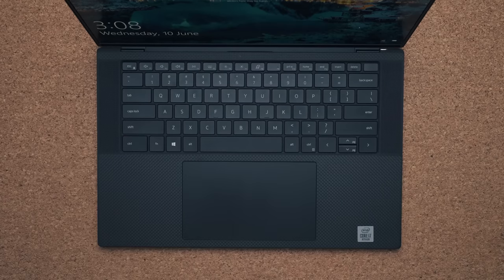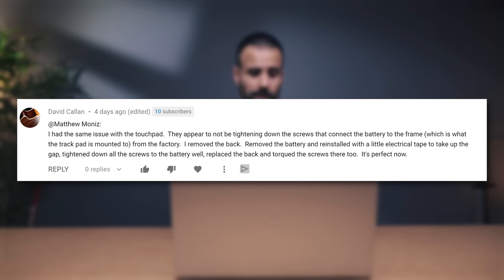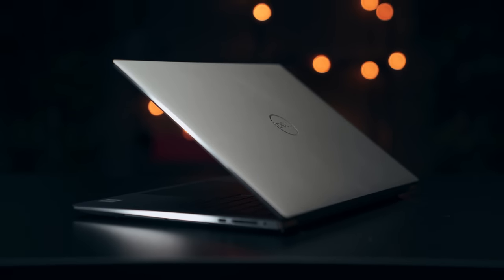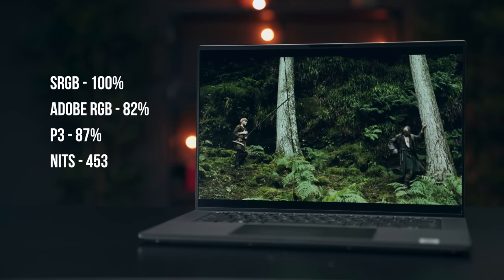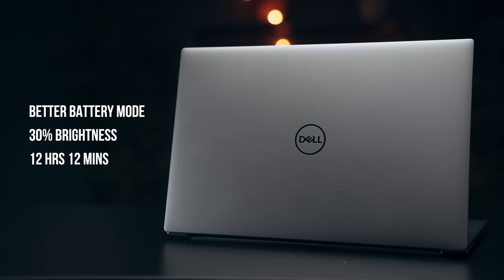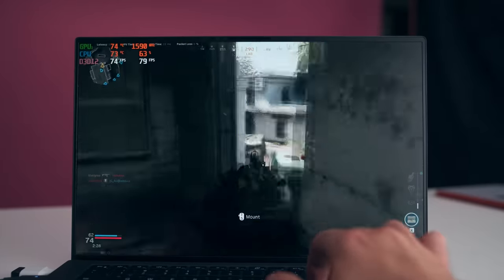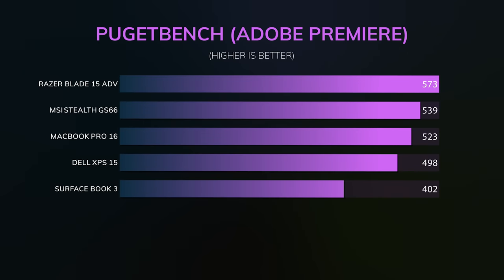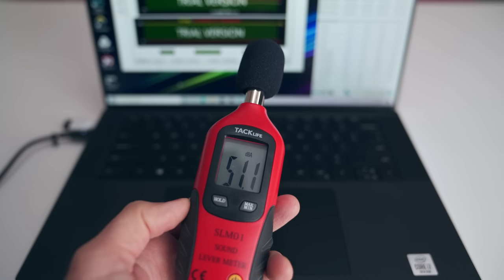DELL XPS 15 // I Sent it Back!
Review of the DELL XPS 15 (2020). This is the latest Dell XPS 15 9500 to hit the market. There's a lot of good things going on here but I sent mine back. Watch for the full review!